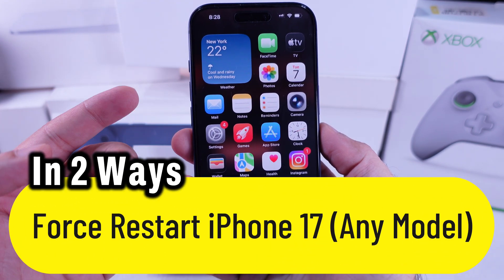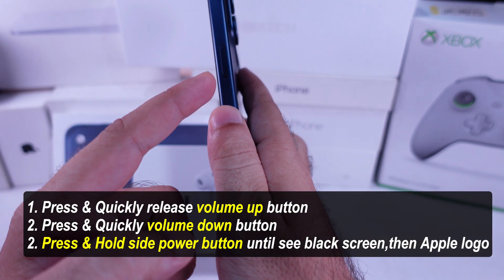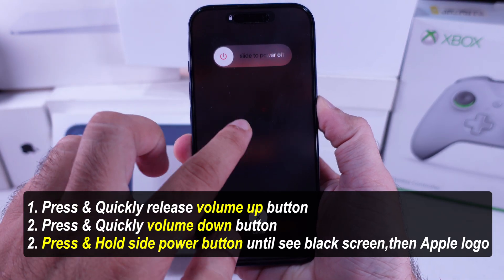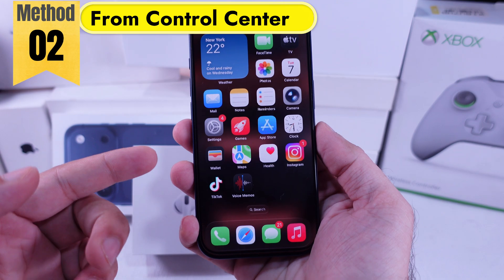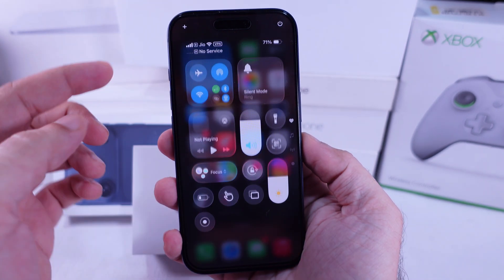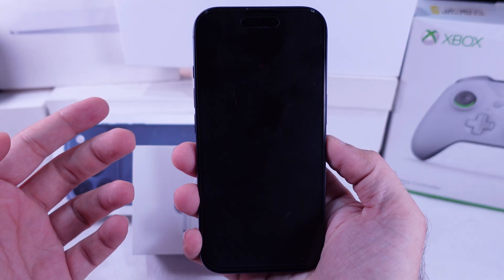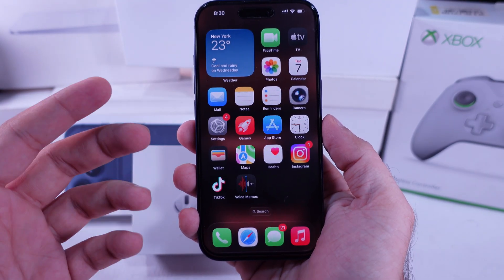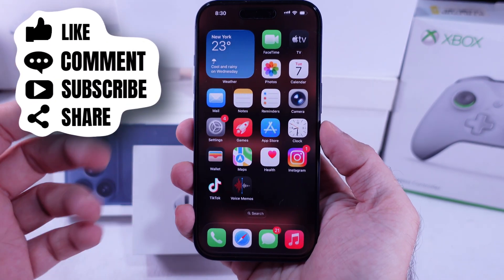How to Force Restart iPhone 17, iPhone 17 Pro Max - iOS 26 (2 Ways)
Here are Hard Reboot iPhone 17 Series, or Force Restart iPhone 17 Series, or Soft Restart Methods for iPhone 17, iPhone 17 Pro, or 17 Pro Max. Helpful for iPhone 17 Unresponsive Screens, Software Issues, Crashing iOS and App, Internet or Connectivity and Charging Issues.

I’ll show you how to restart using the side & volume buttons and an alternate method through Control Center if your side button isn’t working.
Perfect for iPhone 17, 17 Pro, 17 Pro Max, and earlier models running iOS 26.

00:00 intro
00:11 Method 1
01:07 Method 2

learn how to force restart your iPhone in two ways.

First method is using the side power button and volume buttons.

Quickly press and release the Volume Up button, then the Volume Down button. Now, press and hold the Side Power button until the screen goes black and the Apple logo appears.

It may take a few seconds to a minute for your iPhone to turn back on. This method is super helpful if your iPhone screen freezes or gets stuck.

Once your iPhone powers back on, enter your lock screen passcode to start using it again after the force restart.

The second method works if your side button isn’t responding.

Open the Control Center by swiping down from the top-right corner.

Touch and hold the Power Off icon until you feel the haptic feedback and see the Slide to Power Off screen.

Slide your finger to turn off your iPhone and wait for about 30 seconds.

To turn it back on, press and hold the Power button until you see the Apple logo appear on the screen. Then, enter your lock screen passcode to start using your iPhone again.

👉 Watch till the end to fix a frozen iPhone fast and get it working again!